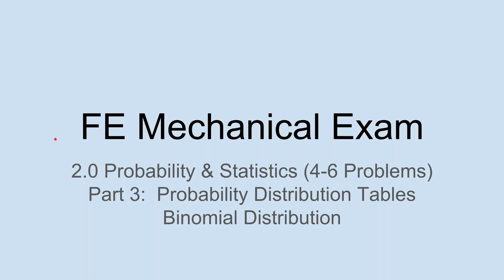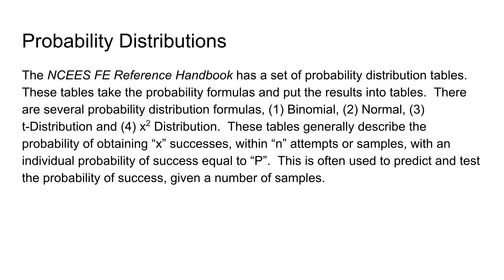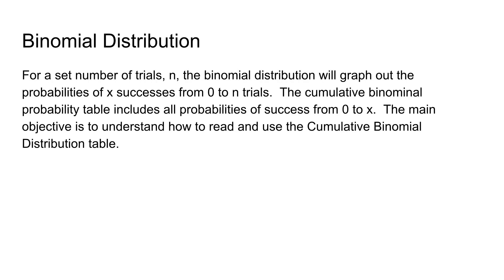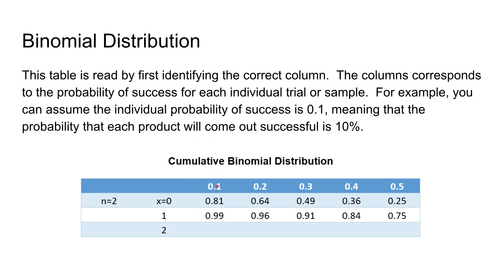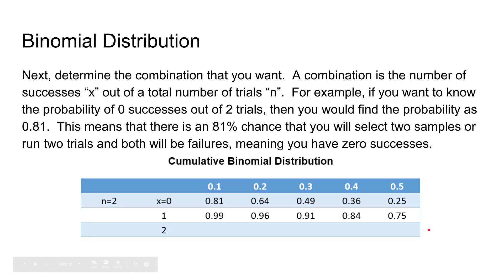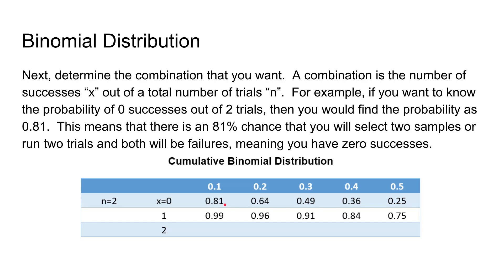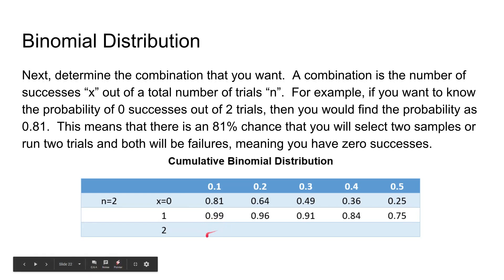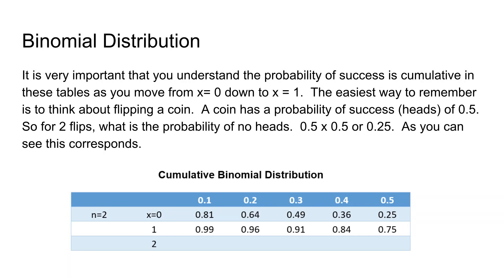2 0 Probability & Statistics Part 3A Probability Distributions Tables - Binomial Distribution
Engineering Pro Guides provides FE Mechanical Practice Exams and Technical Study Guides at the best cost.

The NCEES FE Reference Handbook has a set of probability distribution tables.  These tables take the probability formulas and put the results into tables.  There are several probability distribution formulas, (1) Binomial, (2) Normal, (3) t-Distribution and (4) x2 Distribution.  These tables generally describe the probability of obtaining “x” successes, within “n” attempts or samples, with an individual probability of success equal to “P”.  This is often used to predict and test the probability of success, given a number of samples.

2.6.1 Binomial Distribution
A binomial distribution is used when there are only 2 outcomes.  Typically in mechanical engineering, these two outcomes are described as success or failure, pass or do not pass, and defective or satisfactory. The following table shows the cumulative binomial probability of success, given “n” independent trials or experiments, “x” successes and “p” individual probability.  Say for example you are to flip a coin.  The amount of times you flip a coin is “n”, the number of trials.  These trials are independent because one does not affect the other.  Let’s assume that heads is a success and tails is a failure.  The number of heads flipped throughout the trials is “x” the number of successes.  Finally, the likelihood of each flip being a heads is 50%, so “p” the individual probability is 0.5.  For a set number of trials, n, the binomial distribution will graph out the probabilities of x successes from 0 to n trials.  The cumulative binominal probability table includes all probabilities of success from 0 to x.  The main objective is to understand how to read and use the Cumulative Binomial Distribution table.
Table 1:  This table is read by first identifying the correct column to look at.  The columns corresponds to the probability of success for each individual trial or sample.  For example, you can assume the individual probability of success is 0.1, meaning that the probability that each product will come out successful is 10%.  Next, determine the combination that you want.  A combination is the number of successes “x” out of a total number of trials “n”.  For example, if you want to know the probability of 0 successes out of 2 trials, then you would find the probability as 0.81.  This means that there is an 81% chance that you will select two samples or run two trials and both will be failures, meaning you have zero successes.  This table is shown as cumulative, so if you navigate to right below that point you will see a value of 0.99.  This means that there is a 99% probability that out of two trials you will either have 0 successes or 1 success.  If you calculate the difference between x=1 and x=0, then you will have the probability that there is exactly 1 success, which is 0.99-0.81=0.18 or 18%.
Cumulative Binomial Distribution

It is very important that you understand the probability of success is cumulative in these tables as you move from x= 0 down to x = 1.  The easiest way to remember is to think about flipping a coin.  A coin has a probability of success (heads) of 0.5.  So for 2 flips, what is the probability of no heads.  0.5 x 0.5 or 0.25.  As you can see this corresponds.  Then what is the success of all tails (all failures for x =0) AND one heads (x = 1).  The probability is 0.75 as shown by the table.  Since it is cumulative you add the probability of all tails (0.25) and the probability of one heads (0.5).  What is the probability of all success (0.25).  If you take all three probabilities and add them up, then you get 1.0.